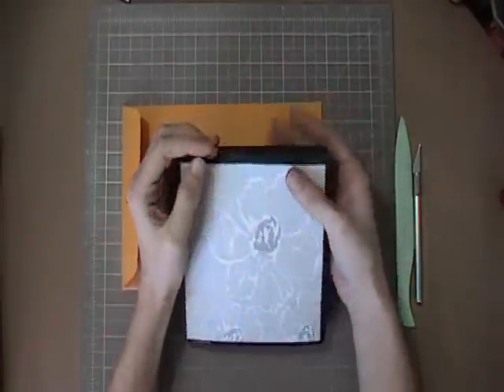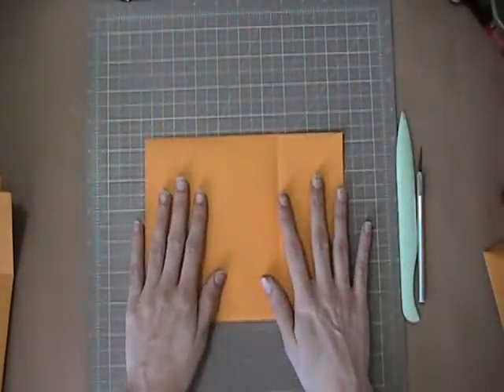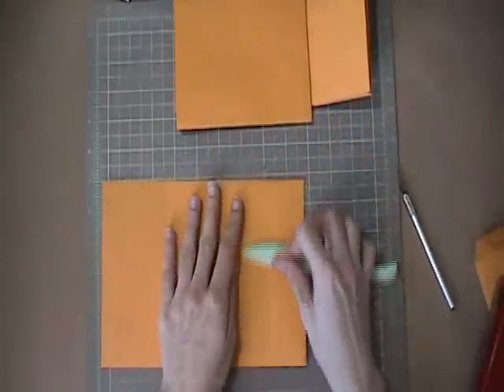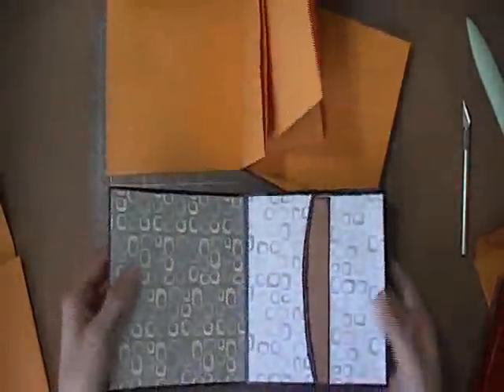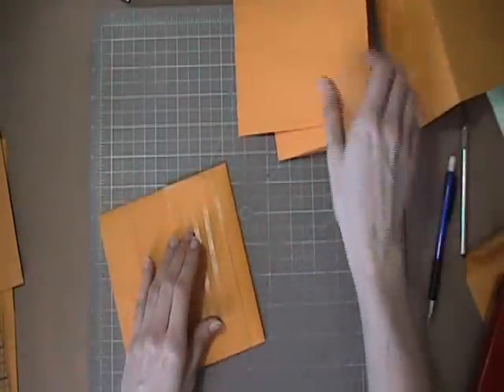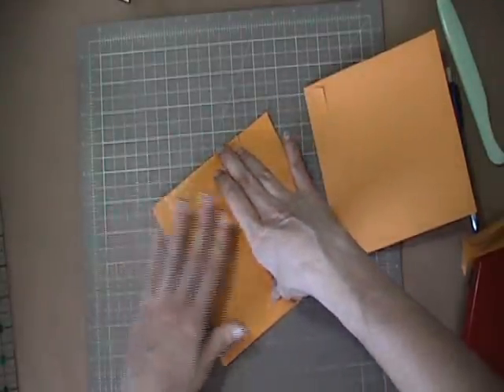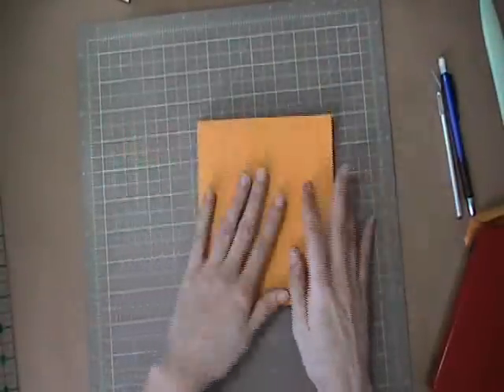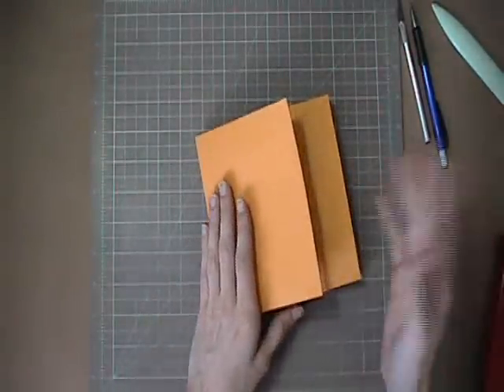Envelope Mini Album Tutorial (Part 1) Assembling the Envelopes